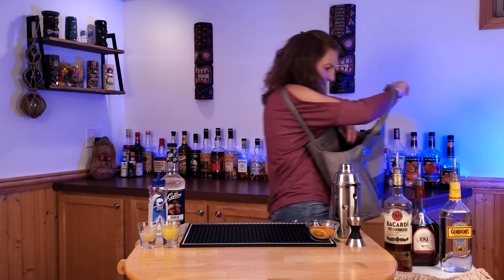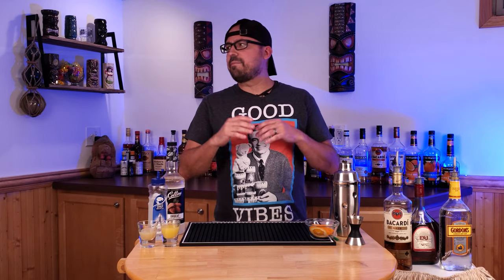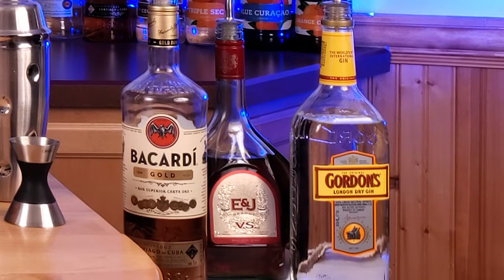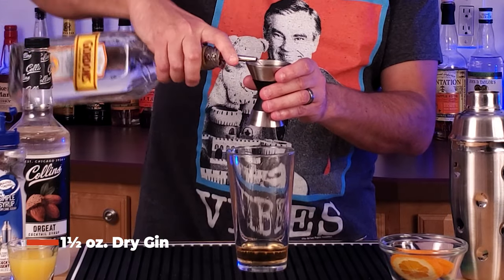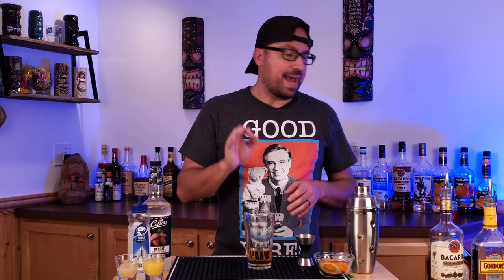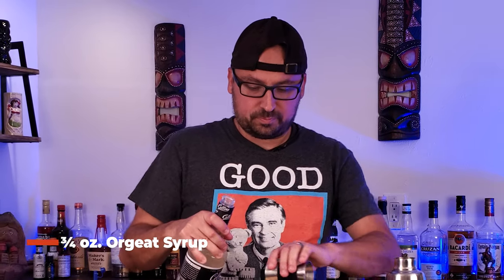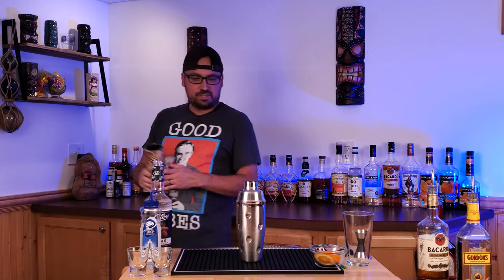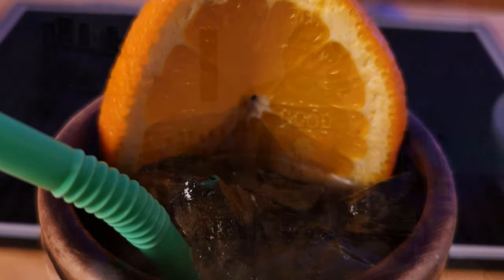Scorpion Bowl Cocktail (For One) | Tiki Drinks at Home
While the Scorpion Bowl is officially credited to Trader Vic Bergeron, it actually found its beginnings at The Hut in Honolulu where it was originally made with Okolehao. Learn how to make the cocktail, Scorpion Bowl (For One), a variation on the original and very delicious communal Scorpion Bowl cocktail.

INDIVIDUAL COCKTAIL
Ingredients:
1½ oz. - Gold Puerto Rican Rum
1½ oz. - London Dry Gin
¾ oz.  - Brandy
¾ oz. - Lime Juice
1½ oz. Orange juice
¾ oz. - Orgeat syrup
½ oz. - Simple Syrup

Instructions: Combine rum, gin, brandy, lime juice, orange juice, orgeat syrup and simple syrup in shaker with ice. Stir for 5-15 seconds, or until chilled. Strain into tiki mug with crushed ice. Garnish with an orange wheel.

PARTY BOWL
Ingredients:
4 oz. - Gold Puerto Rican Rum
4 oz. - London Dry Gin
2 oz.  - Brandy
2 oz. - Lime Juice
4 oz. Orange juice
2 oz. - Orgeat syrup
1½ oz. - Simple Syrup

Instructions: Combine rum, gin, brandy, lime juice, orange juice, orgeat syrup and simple syrup into tiki bowl with ice. Stir until chilled.  Garnish with an orange wheels.

0:00 - Intro
1:57 - What liquor do you need to make the Scorpion Bowl (For One)?
2:31 - Let's begin making the Scorpion Bowl (For One)
3:06 - Quick history of the Scorpion Bowl
3:59 - Let's finish making the Scorpion Bowl (For One)
6:40 - Final thoughts & ending